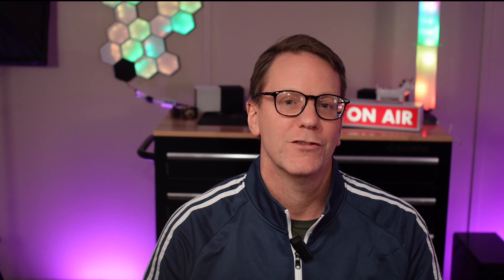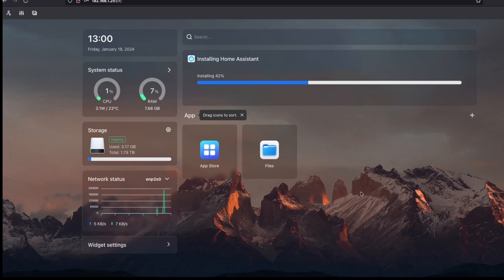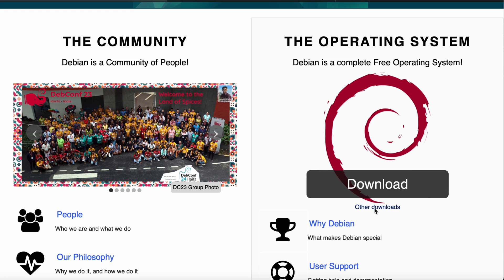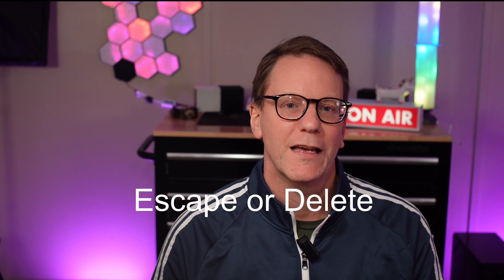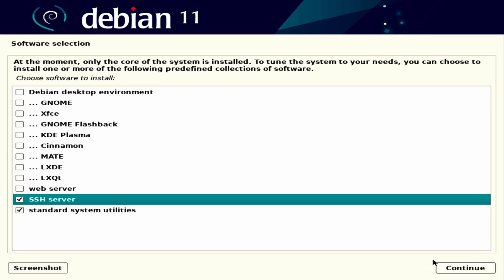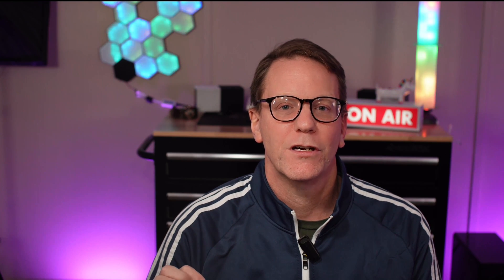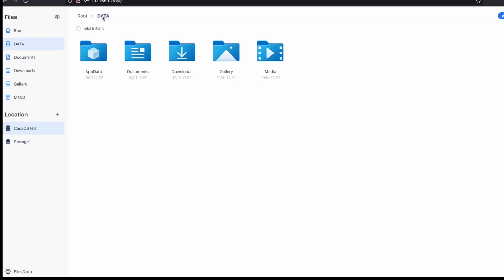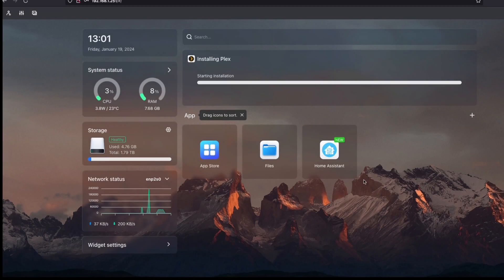Unleash the Power of Your Digital Home with CasaOs